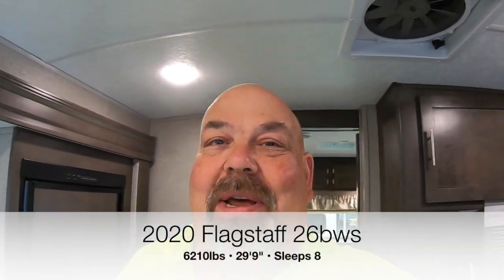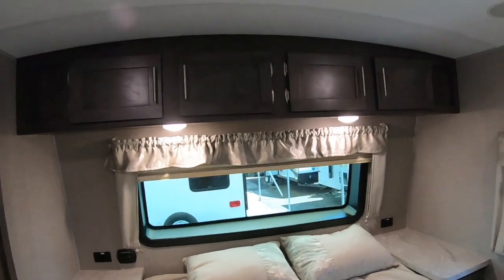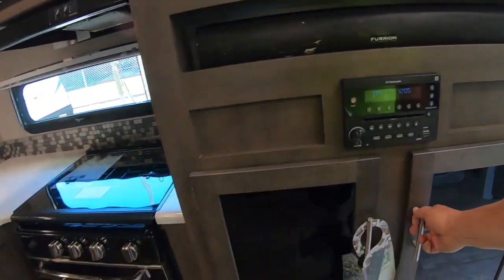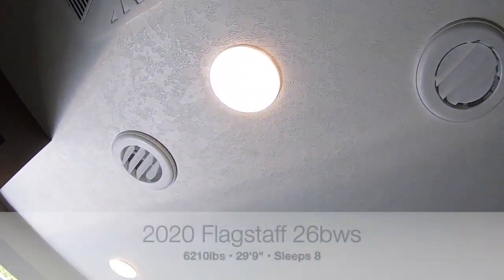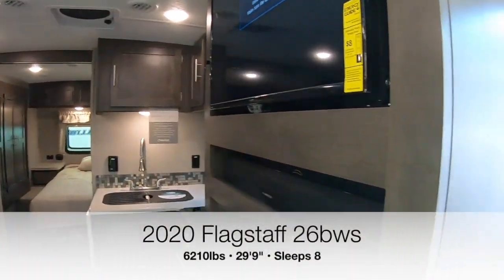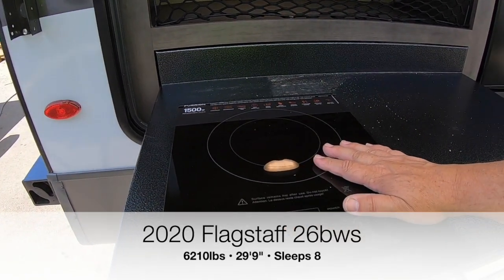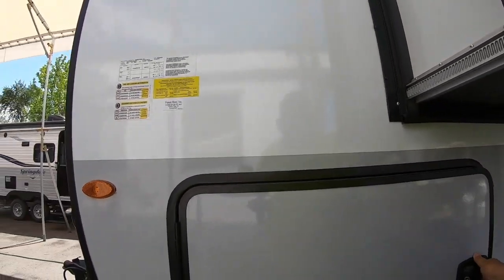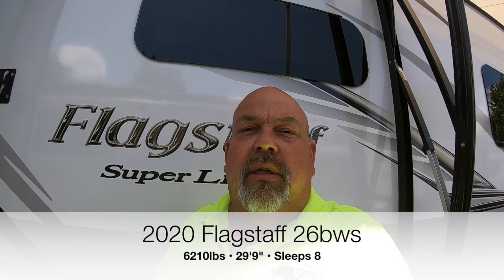2020 Forest River Flagstaff 26bws bunkhouse travel trailer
2020 Forest River Flagstaff 26bws bunkhouse travel trailer walk-through video.
Redwood Empire RVs no-hassle pricing means you get the best deal plus our prices include your propane, battery and full inspection and pre-delivery testing by our factory-certified technicians. Our techs will also give you a full one-on-one instructional session with your new RV at no additional cost and we're here as your factory-authorized dealer to answer your questions. Our family-owned dealership of RV enthusiasts has served Northern California since 2006 and we’re the highest-volume dealer in the North Bay.